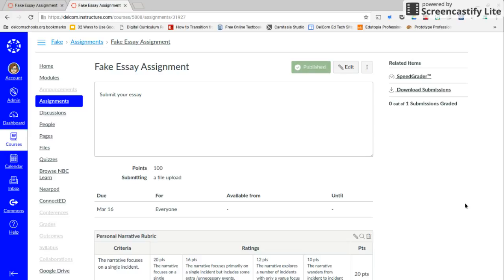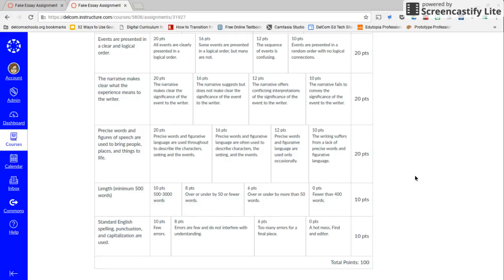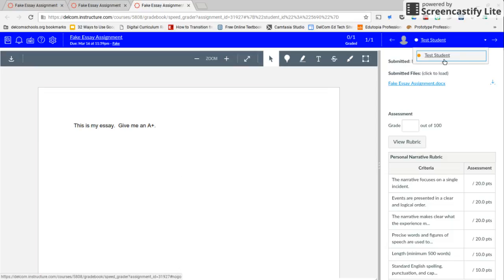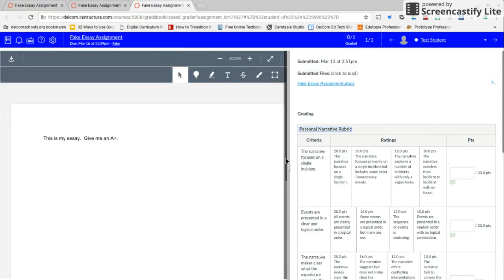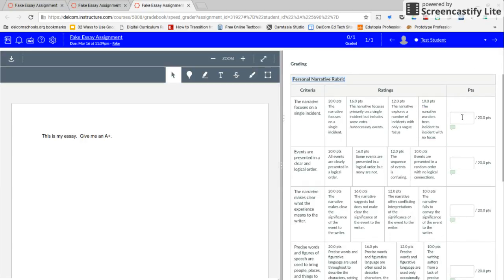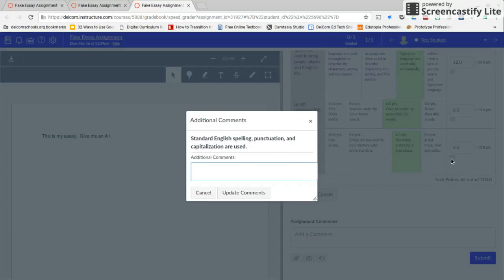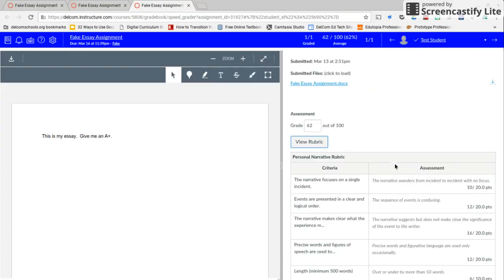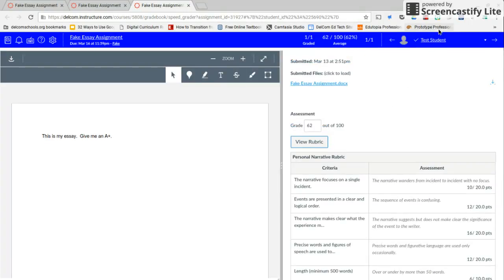Using a Rubric in the Canvas LMS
This video shows you how to use a Rubric in the Canvas LMS Speedgrader feature. As the name Speedgrader implies, this is quick (and easy!) to use.